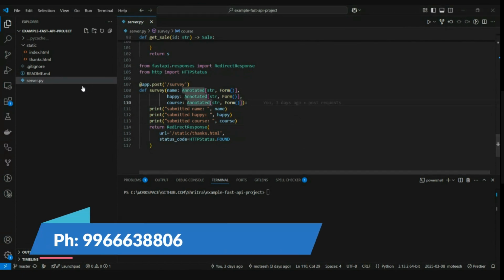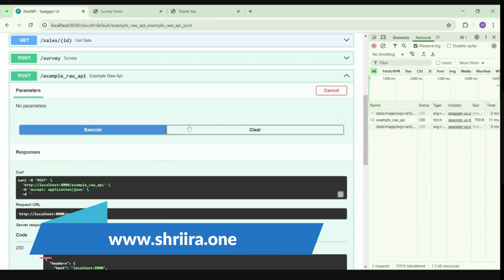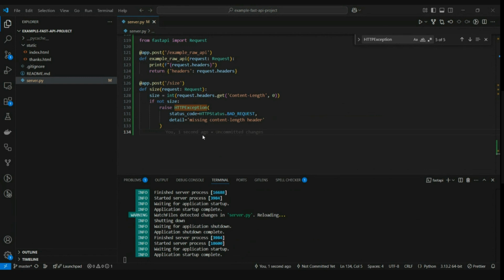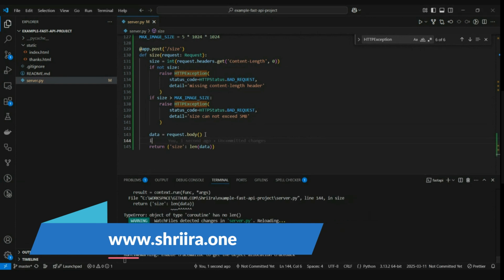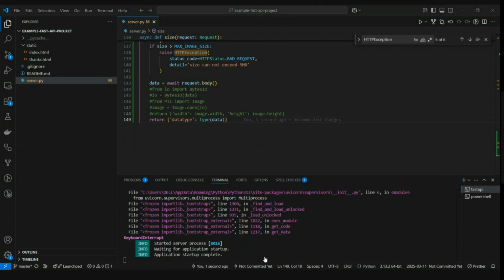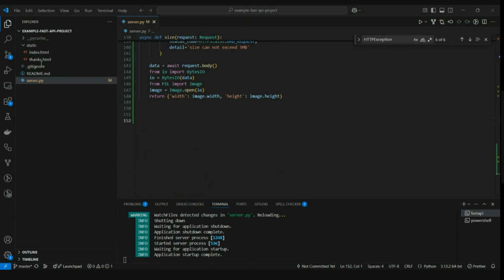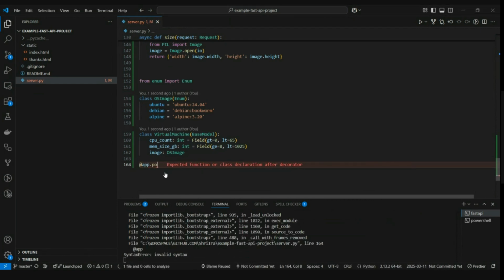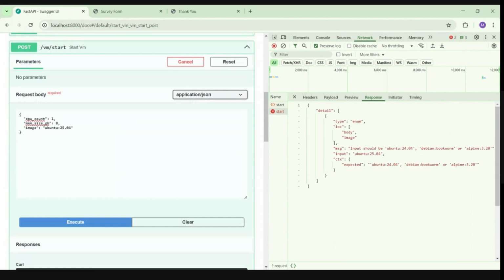Learning FastAPI - Part 3